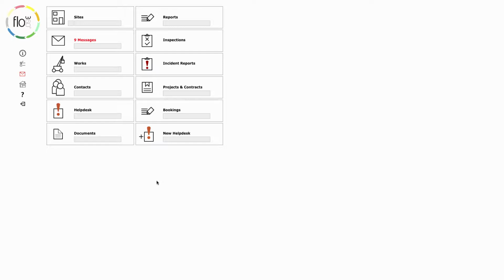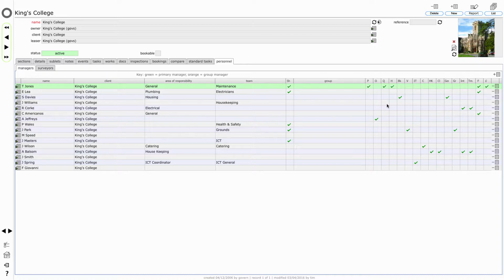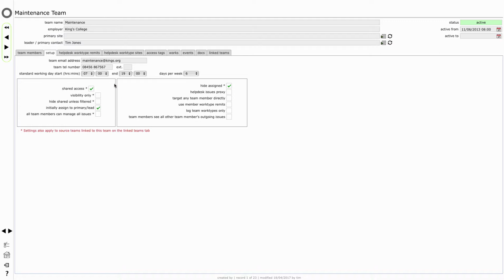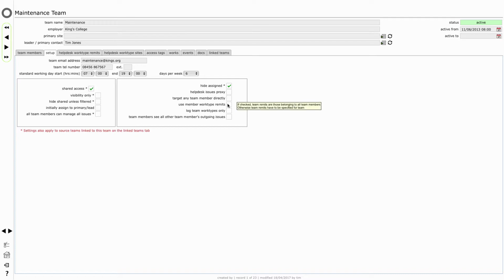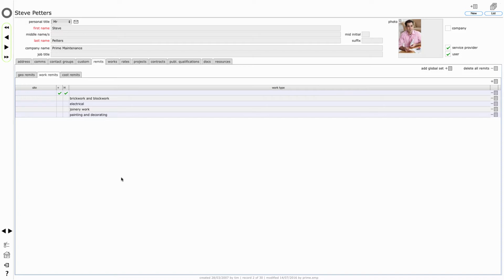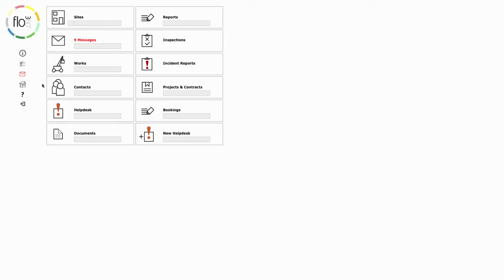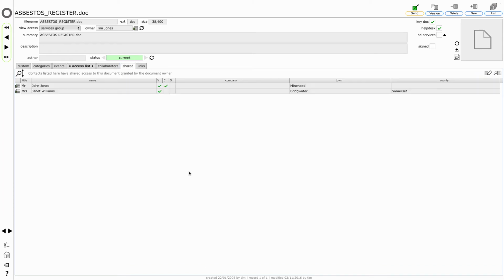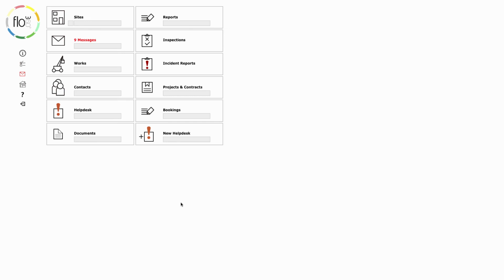Flow360 Collaboration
A look at collaboration and sharing in Flow360, including manager and surveyor setup, team management and document sharing

Table of Contents:

05:10 - Manager set up
11:24 - Surveyor set up
14:30 - Team set ups
27:11 - Service provider remits
34:11 - Document Preferences
37:56 - Sharing document access